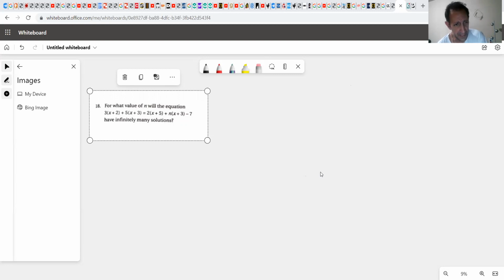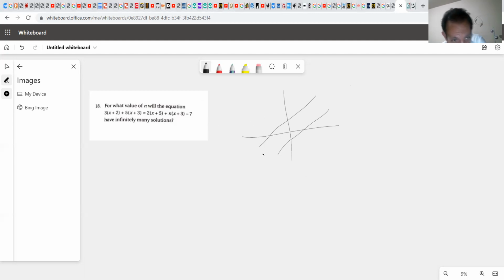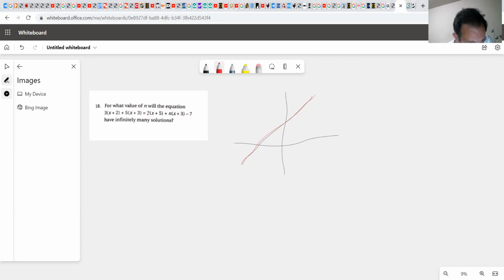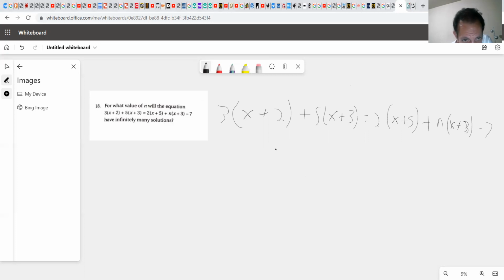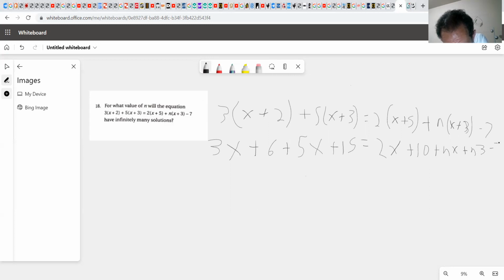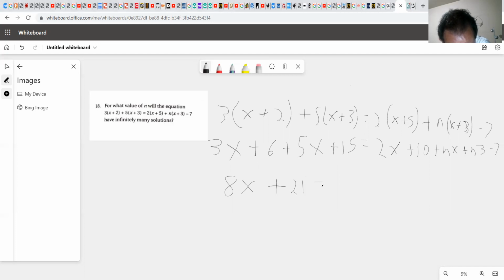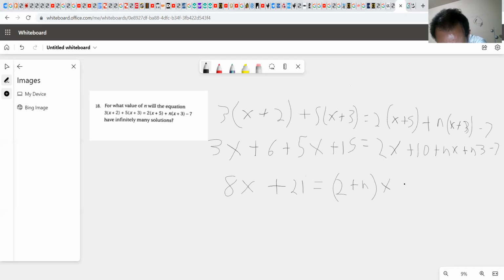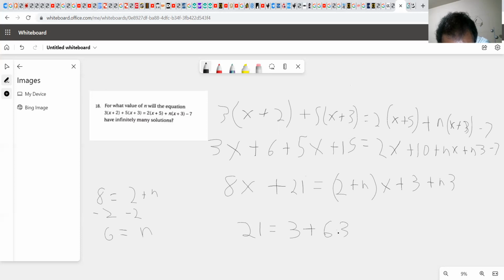question 18 no calculator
SAT question involving equations and the number of solutions.